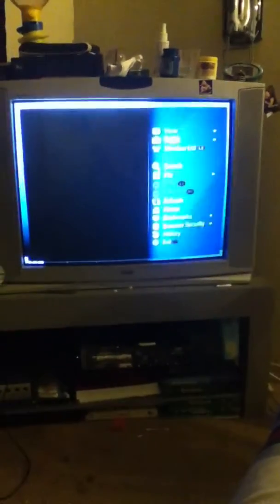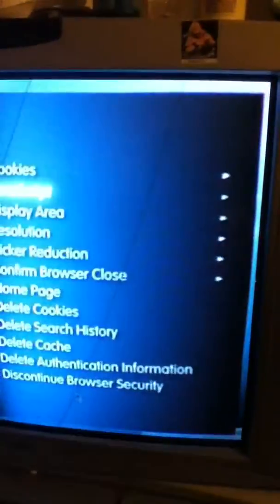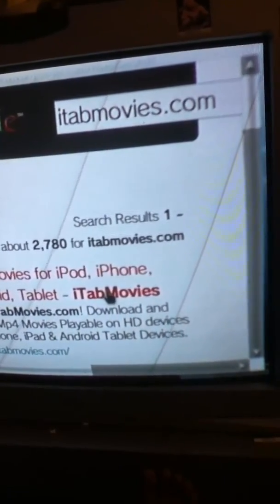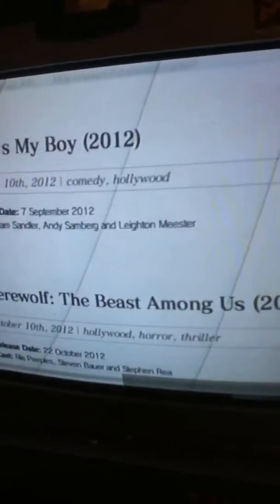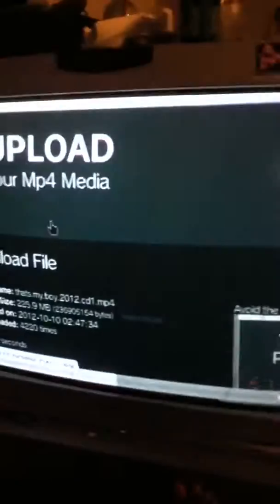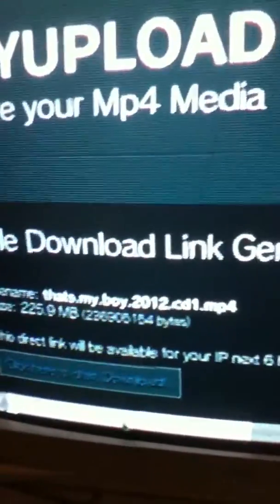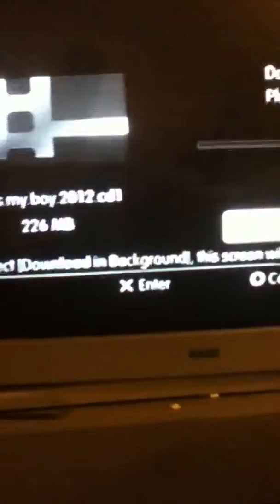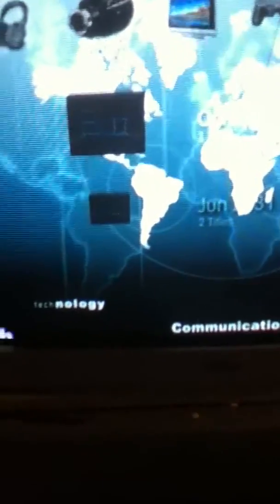How to download Movies! Straight to your Ps3